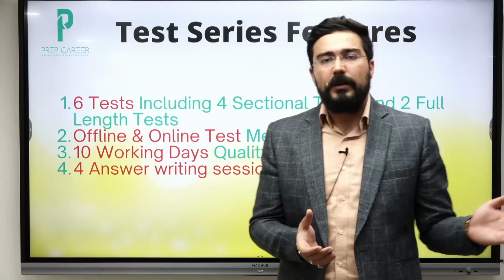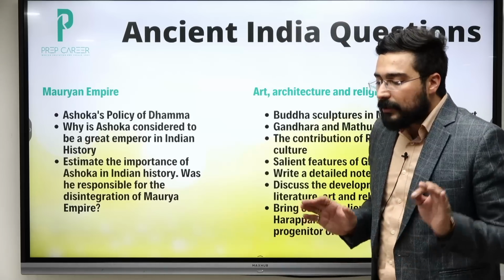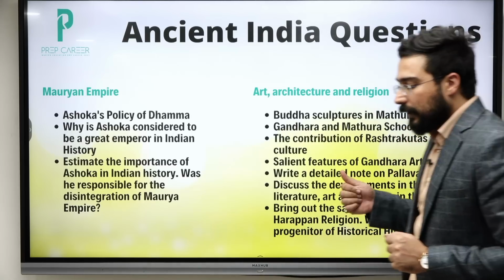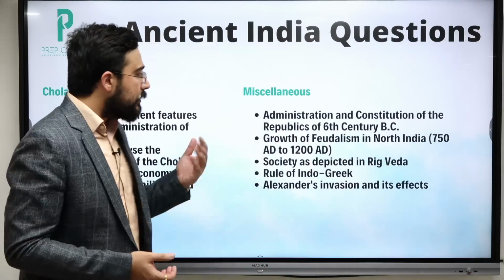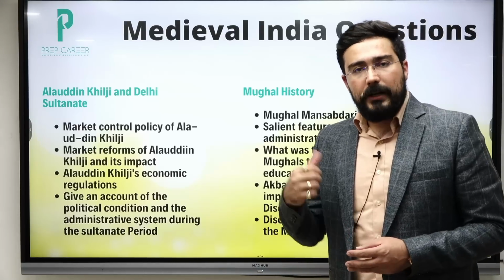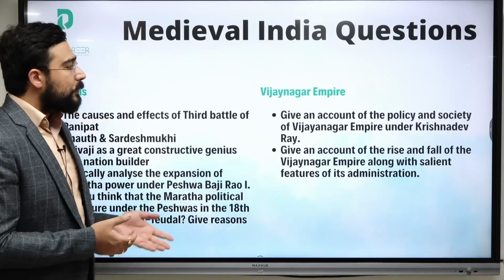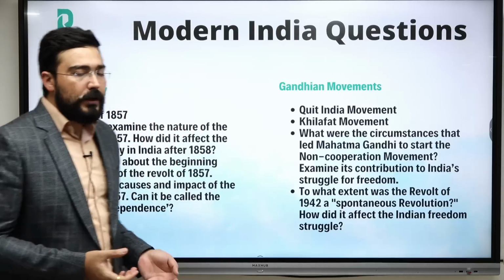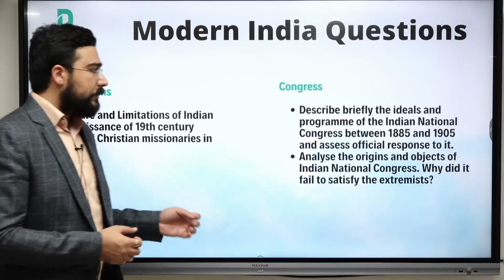HCS History Optional Test Series and Paper Analysis 2022 by Vikas Ahlawat - IPS & IRS UPSC Topper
In this video Vikas Ahlawat sir is giving an introduction of HCS History Optional Test Series. Vikas Ahlawat sir is former IPS and IRS officer and has scored the highest marks (324 marks) in UPSC History Optional. Further, Sir is also doing the trend analysis of past year papers of Haryana Civil Services.

Also, if you are writing the mains this year. Here is the link :

Vikas Ahlawat sir is here to revolutionise the way you study history. Reach out to 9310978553 and 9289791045 for more.

Happy Learning !